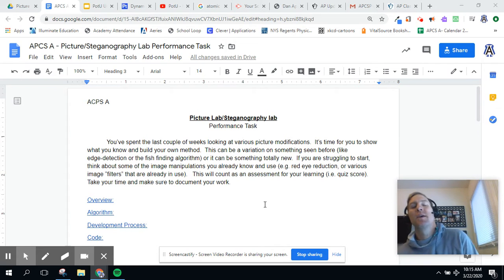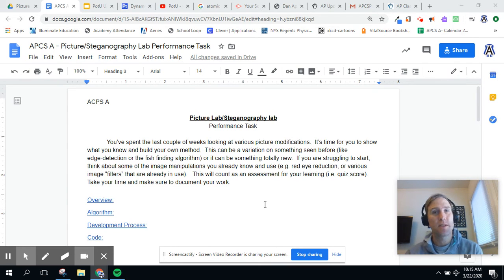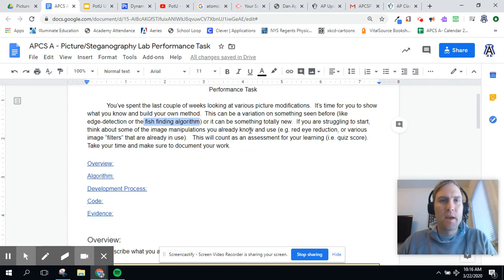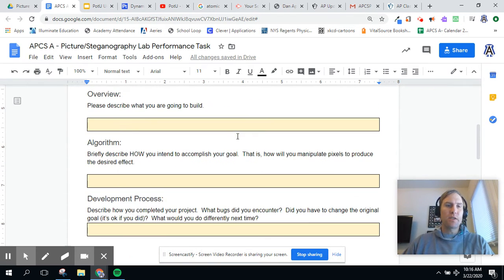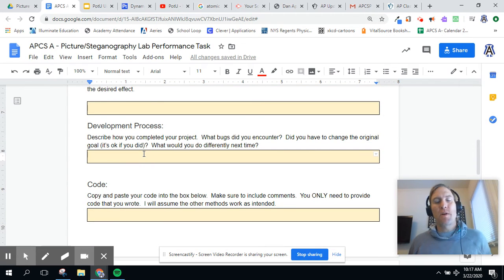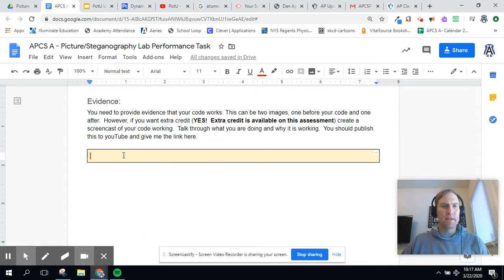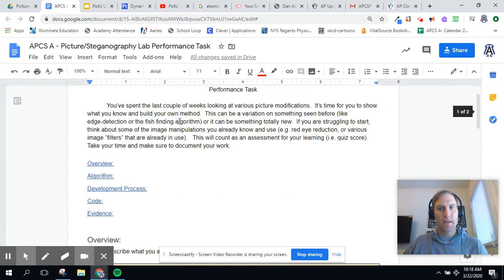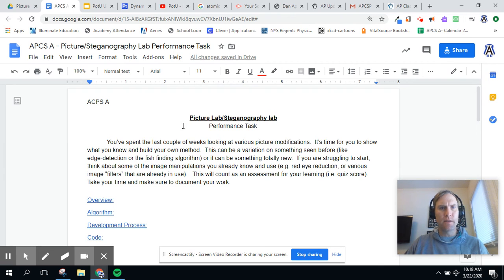APCS A Picture Lab Performance Task